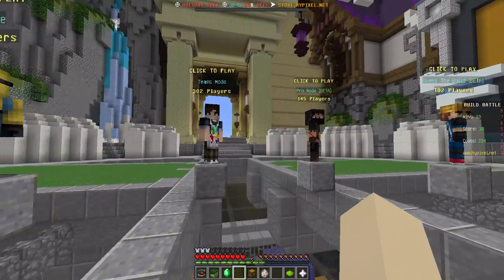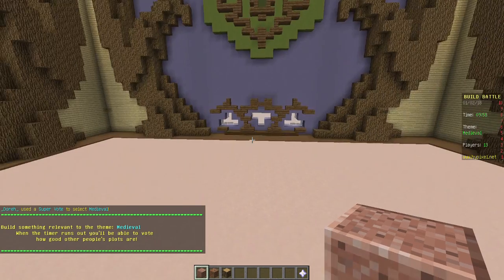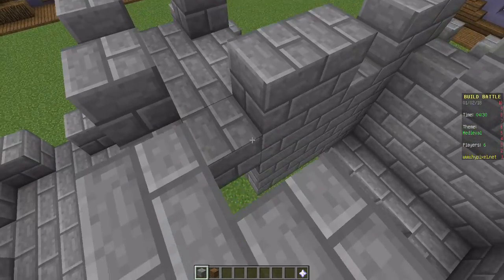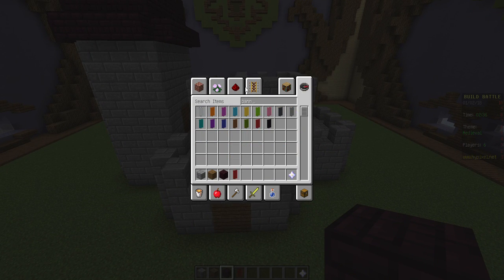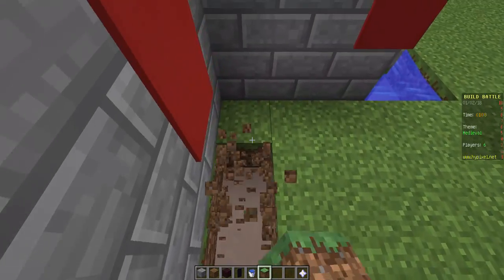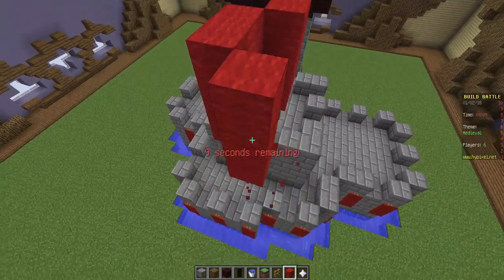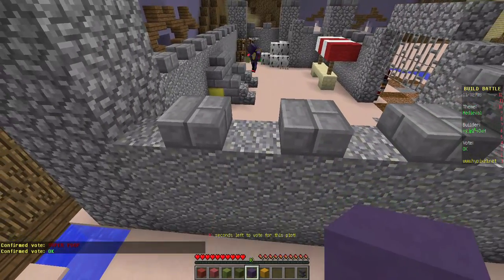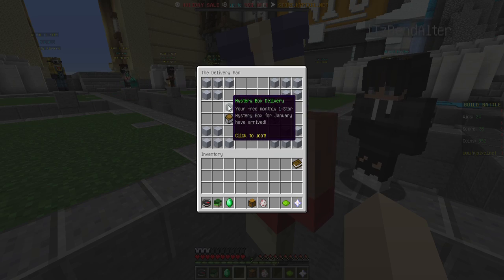Wacky Wednesday #11 Great Wall of Minecraft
This is my wacky series where I will do different games from different servers and play them all.  This series will only be posted on Wednesdays.